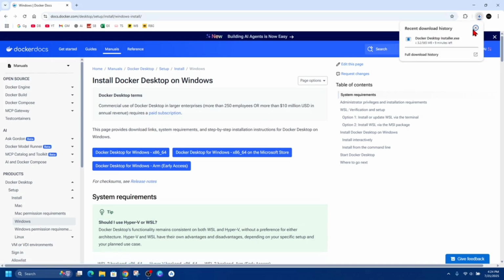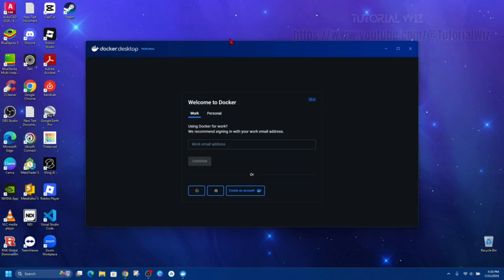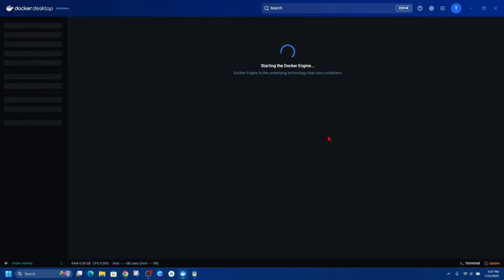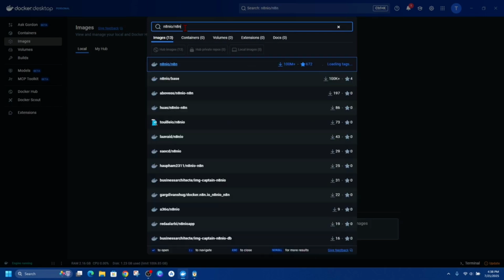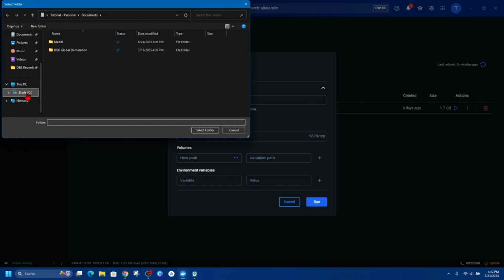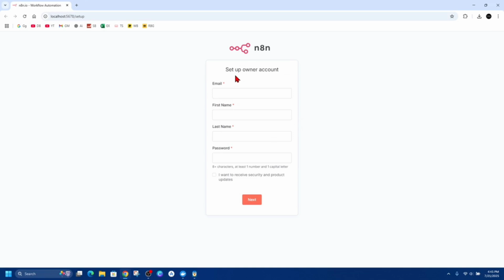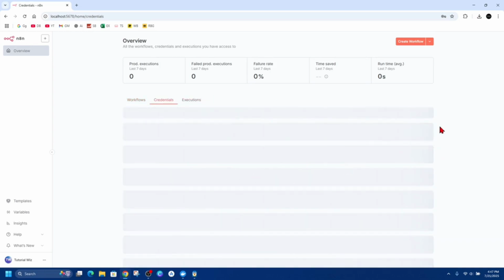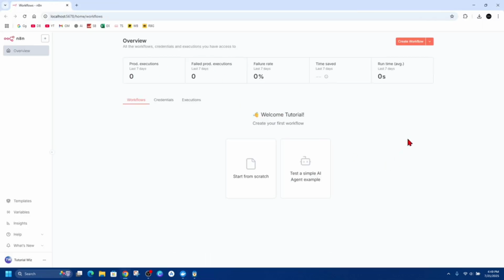How To Install N8N On Docker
In this video, I’ll walk you through how to install n8n on Docker step-by-step, from pulling the official image to configuring your container for optimal performance. You'll learn essential commands and best practices to set up n8n quickly and securely on your own machine or server. Whether you're a beginner or experienced dev, this guide ensures a smooth installation and helps you hit the ground running with automation.